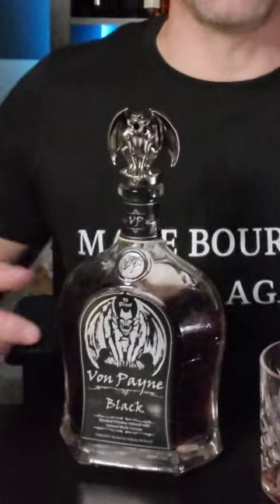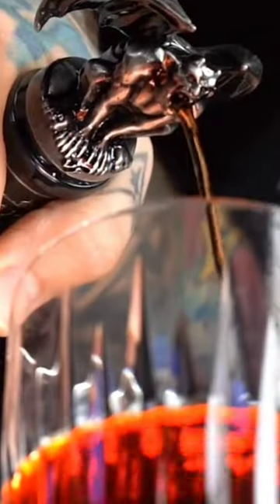Von Payne Black - You Asked, So I Tracked One Down!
Von Payne Black! You Asked, So I Chased It Down!

While the bottle and pourer combo are DEFINITELY one of the coolest in the business, what's the whiskey like??

Von Payne is a Premium Blended Whiskey infused with Natural Black Currant.
90 Proof / 45% ABV
Metal Gargoyle Pour Spout (on every bottle!) Heavy Glass Decanter Bottle
750ml